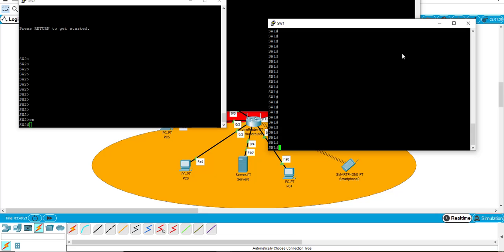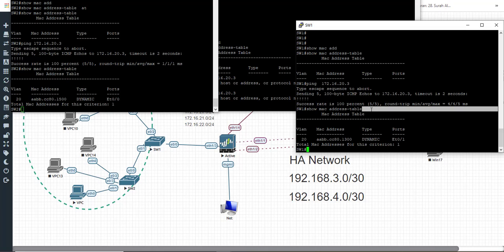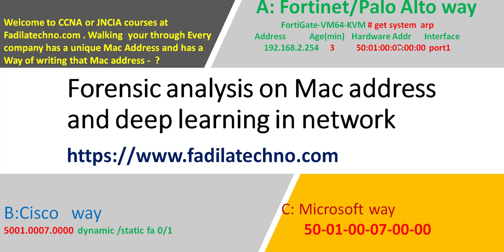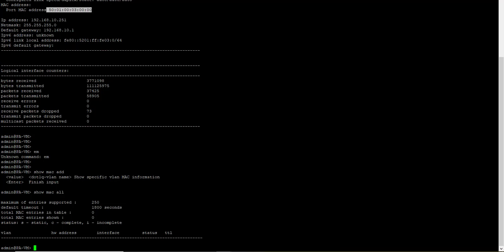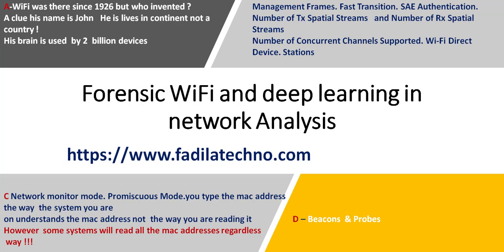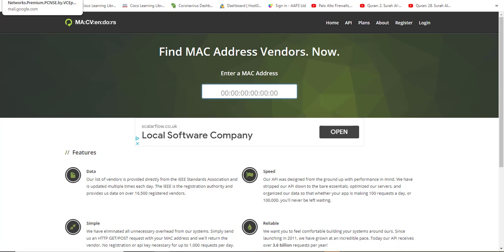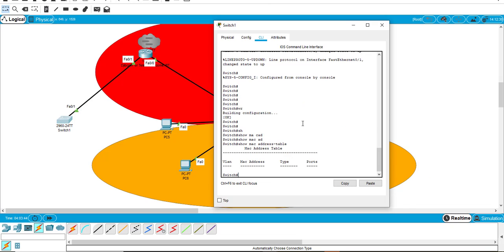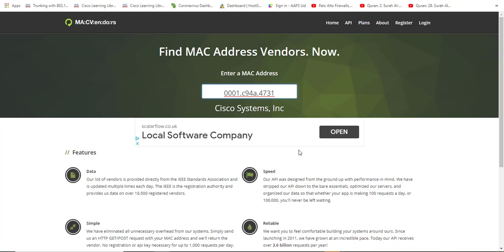Forensic Analysis on MAC addresses part 1.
MAC addresses (Media Access Control addresses) can be written in several different formats, depending on the 📌System or network devices  standard in use.
As 📌Network Engineer  you need  to always remember  which Vendor's MAC address you are looking at when troubleshooting  issues.

For example you cannot say show mac address-table include 📌A1-B2-C3-D4-E5-F6 in Cisco
unless you covert it into Cisco Format 😂😂

Here are seven different ways to represent a MAC address

1. Colon-Separated (A1:B2:C3:D4:E5:F6)
📌 Commo1. Colon-Separated (A1:B2:C3:D4:E5:F6)
📌 Common in:
✅ Linux (Ubuntu, CentOS, RHEL)
✅ BSD-based systems (FreeBSD, macOS)
✅ Networking devices (Juniper, Arista, Fortinet)

🔹 Example Usage:

Running ip a in Linux shows MAC addresses in this format.
Juniper switches display MAC addresses with colons.
2. Hyphen-Separated (A1-B2-C3-D4-E5-F6)
📌 Common in:
✅ Windows OS (shown in ipconfig /all)
✅ Some HP networking devices

🔹 Example Usage:

In Windows, running ipconfig /all shows the MAC address in this format.
3. Dot-Separated (A1B2.C3D4.E5F6)
📌 Common in:
✅ Cisco Systems (Switches, Routers, Firewalls)
✅ Huawei networking devices

🔹 Example Usage:

On a Cisco router, running show mac address-table displays MAC addresses in this format.
Huawei devices also use dot-separated MACs.
4. Continuous 12-Digit (A1B2C3D4E5F6)
📌 Common in:
✅ Database entries and logs (SQL, network monitoring tools)
✅ IoT devices (some embedded systems)

🔹 Example Usage:

Some network security logs store MAC addresses in this format for database indexing.
IoT firmware may handle MAC addresses without separators.
5. Space-Separated (A1 B2 C3 D4 E5 F6)
📌 Common in:
✅ Some debugging logs
✅ Legacy mainframe systems

🔹 Example Usage:

Seen in certain logs where MAC addresses are printed with spaces instead of other delimiters.
6. Lowercase Colon-Separated (a1:b2:c3:d4:e5:f6)
📌 Common in:
✅ Some Linux distributions (Debian-based systems, Alpine Linux)
✅ Python and shell scripts (parsing tools)

🔹 Example:

2. Hyphen-Separated (A1-B2-C3-D4-E5-F6)
📌 Common in:

🔹 Example :

3. Dot-Separated (A1B2.C3D4.E5F6)
📌 Common in:
✅ Huawei networking devices

🔹 Example :

4. Continuous 12-Digit (A1B2C3D4E5F6)
📌 Common in:

🔹 Example

5. Space-Separated (A1 B2 C3 D4 E5 F6)
📌 Common in:
✅ Some debugging logs
✅ Legacy mainframe systems

🔹 Example

6. Lowercase Colon-Separated (a1:b2:c3:d4:e5:f6)
📌 Common in: